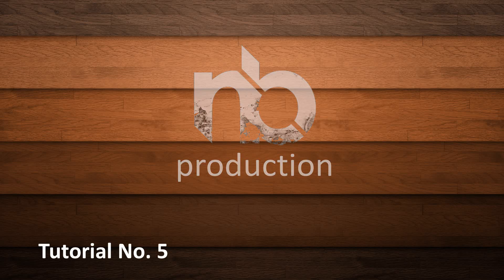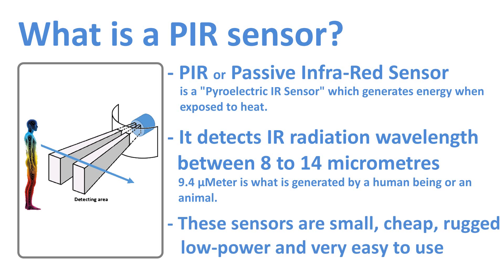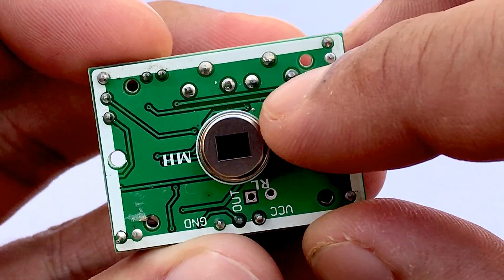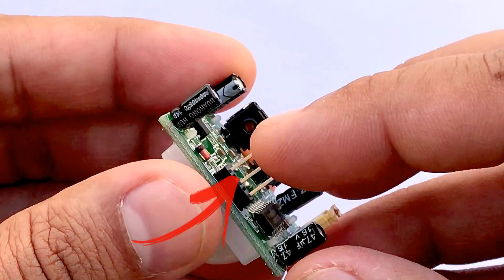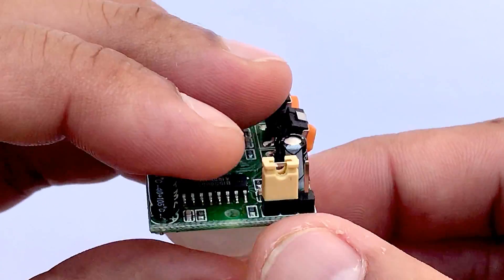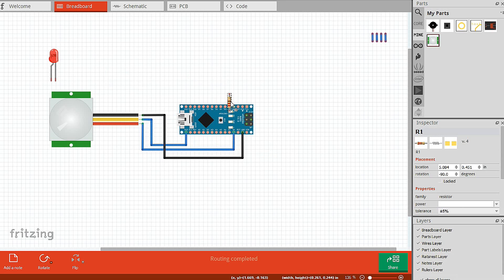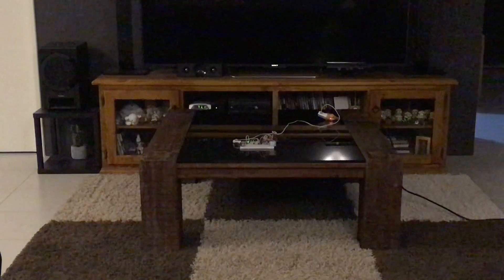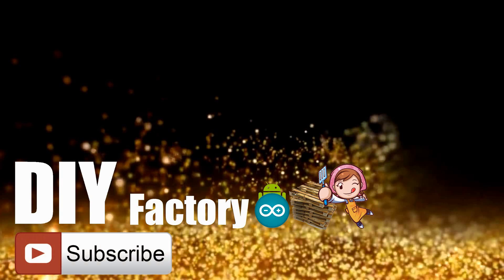PIR Sensor Tutorial - With or Without Arduino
Just before creating my next projects tutorial, which will be using a PIR sensor, I thought I might create a separate tutorial explaining the working of a PIR sensor. By doing that I will be able to keep my other tutorial short and to the point. So, without wasting time let’s discuss what is a PIR sensor and how we can use it in our project.

Driving a Relay With an Arduino